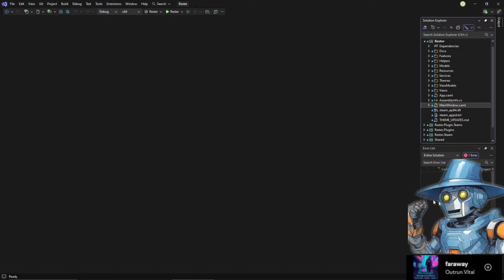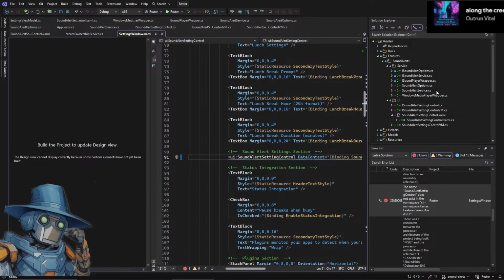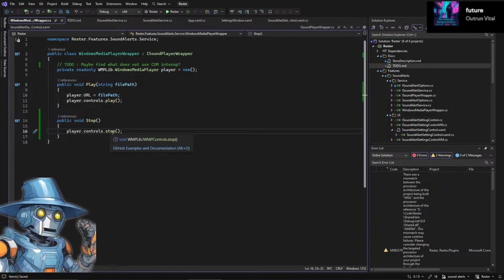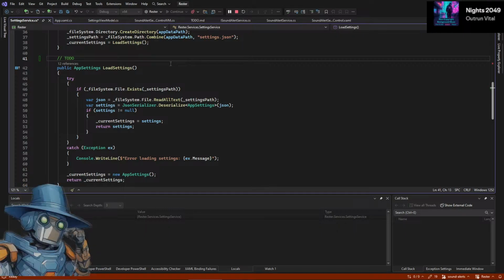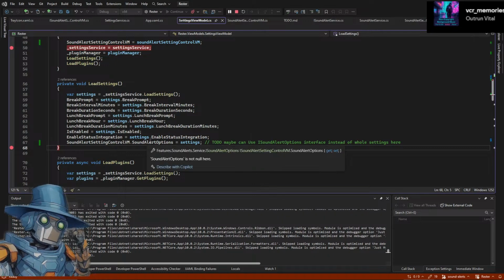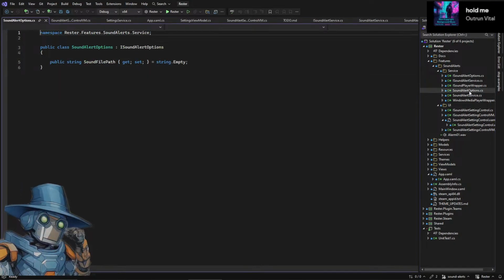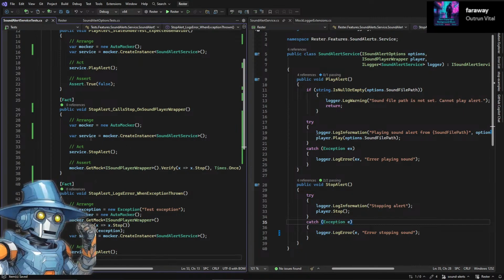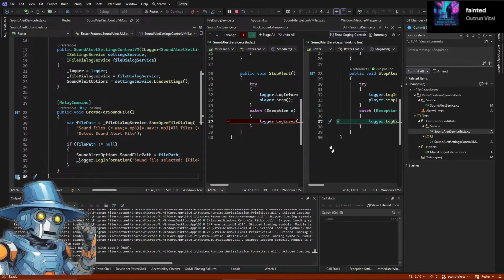C# WPF development #1 - "Rester" Sound Alerts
Coding using WPF, dependency injection, C# . Making an app for effective rest reminders, which should be useful for neurodivergent and others in getting their well deserved rest.

This time I am adding sound alert feature.

Wishlist it on steam!

Also check out the game I made too!